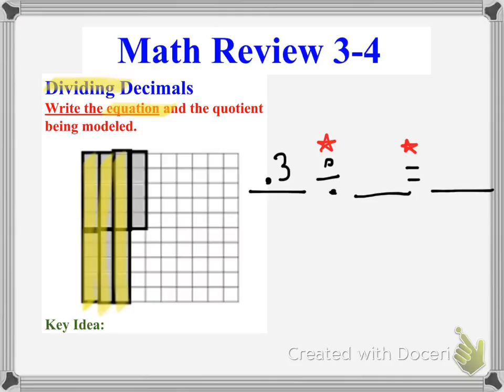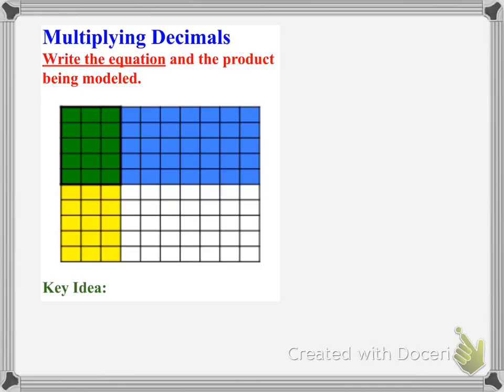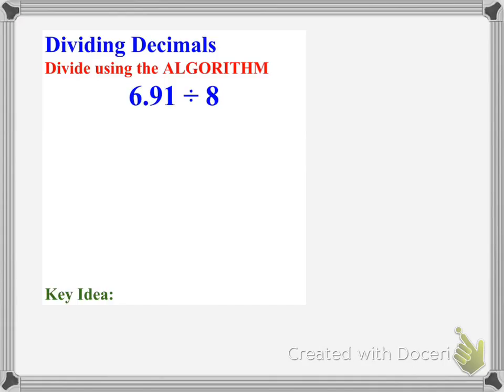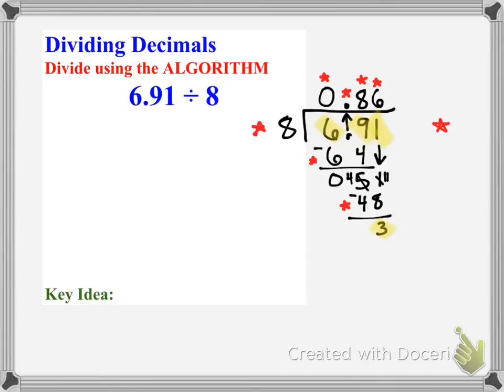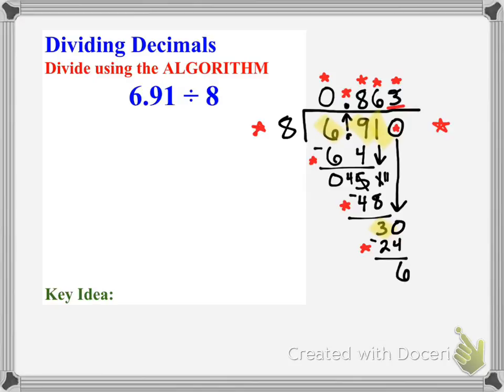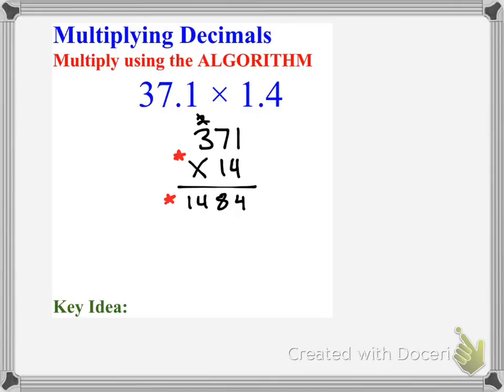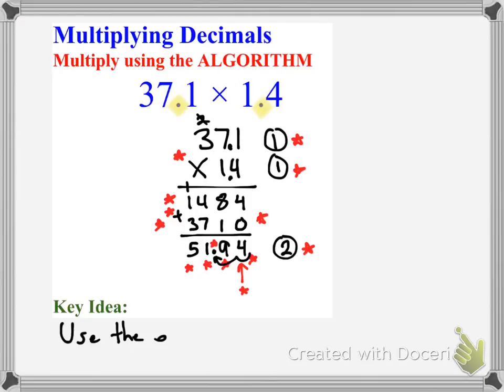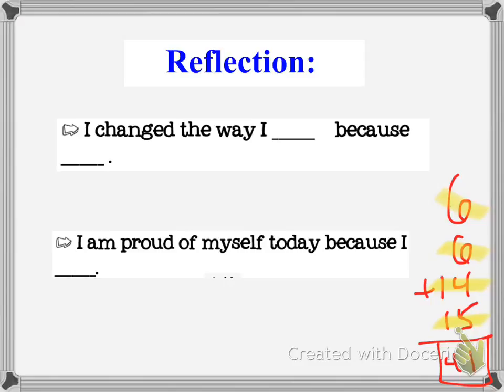Math Review 3-4 ADV